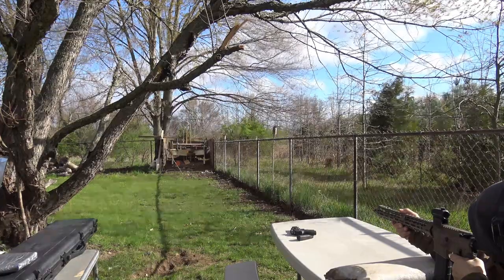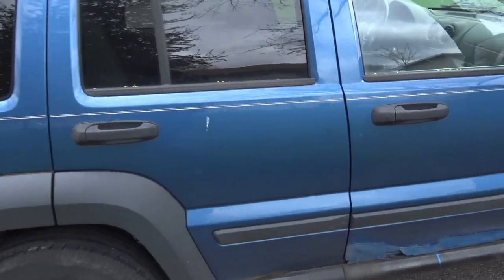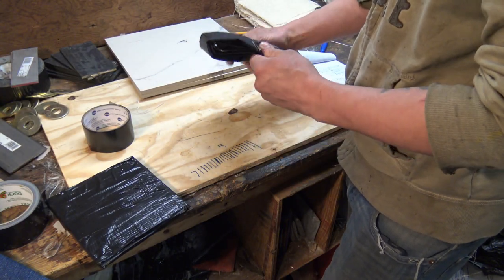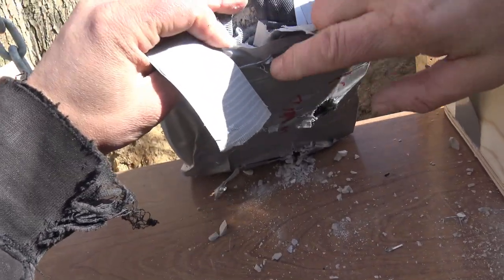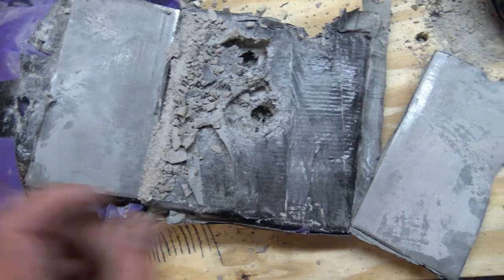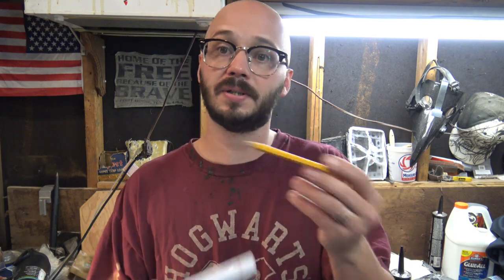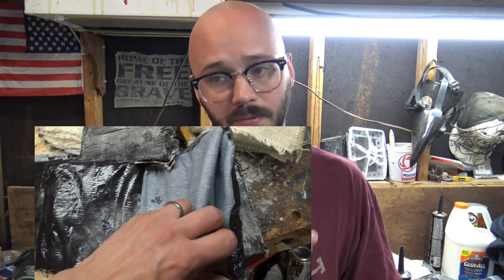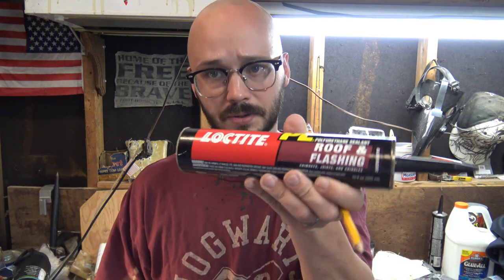To Myanmar with love: simple DIY body armor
In this project video I create and test some of the simplest armor ever shown on this channel, in hopes that it will help those in need. Some of these designs would be very easy to build off of and improved upon, given enough time and better materials. However, for simple, cheap and easy armor this stuff is quite impressive I feel. Hopefully this information will serve the Myanmar (burma) people well, as well as others that don't have access to proper gear in tight spots. Plenty of more DIY body armor to come, Three new HDPE videos, New bulletproof glass, a shield video, my attempt at armoring a vehicle, and so much more! make sure to subscribe if you haven't already.